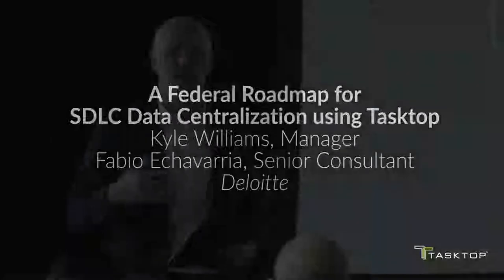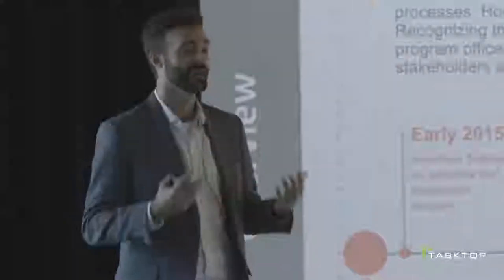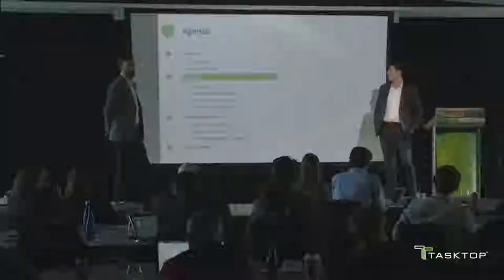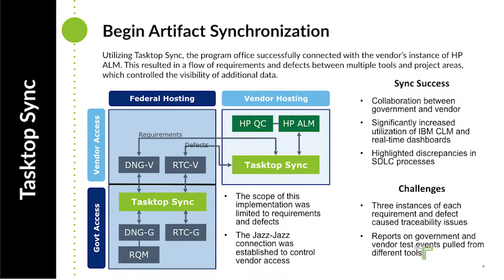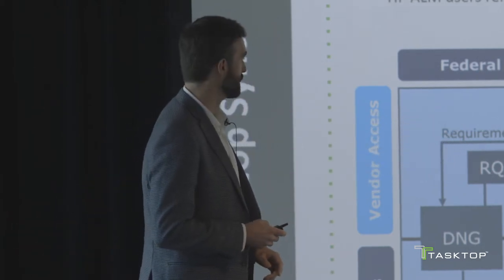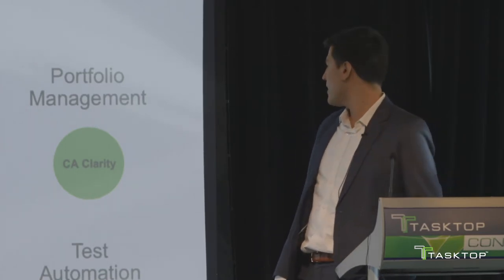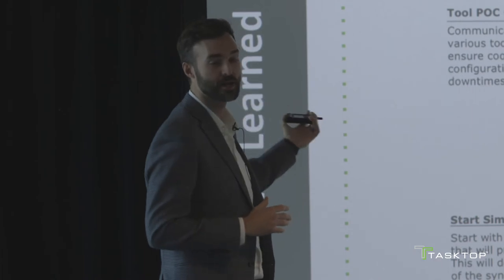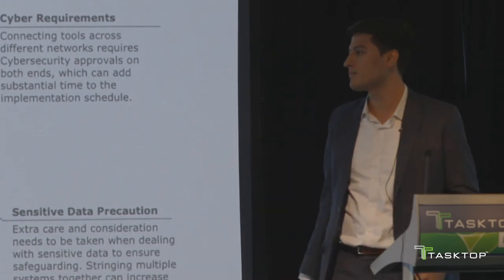Kyle Williams and Fabio Echavarria - A Federal Roadmap for SDLC Data Centralization using Tasktop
A large Federal Agency sought to consolidate its SDLC data from its many programs offices and vendors, using various tools, into one central hub. The consolidation of data would lead to cross-functional collaboration between the many teams, and enable the Federal Agency to centralize storage and reporting of its data. This presentation will detail how Tasktop Sync was used to achieve enhanced integration as well as future plans to use Tasktop Integration Hub to further connect disparate systems. We will highlight the best practices and lessons learned discovered while implementing in the Federal environment.

Kyle Williams, Manager - Deloitte
Fabio Echavarria, Senior Consultant - Deloitte
Fabio is a Senior Consultant at Deloitte Consulting and has 5+ years of experience working in the Federal environment. Fabio is a SME in collaboration tools with experience integrating disparate tools via the Tasktop tool set, most recently IBM Rational, HP ALM, and BMC Remedy. He has presented at IBM Interconnect twice (2016 and 2017) demonstrating innovative ways of implement IBM Jazz for Data Centralization and Maximizing User Adoption.

Kyle is a Manager at Deloitte Consulting with 10+ years of experience in Health IT across multiple Federal Agencies. Kyle’s experience spans the SDLC with recent focus on the re-engineering of business processes and the configuration of collaboration tools to enable those processes. He has presented at other conferences on the challenges of implementing process and tool changes, such as agile adoption, within the Federal Government.